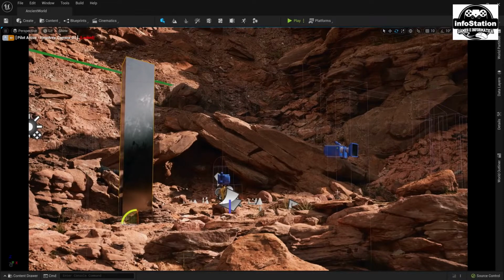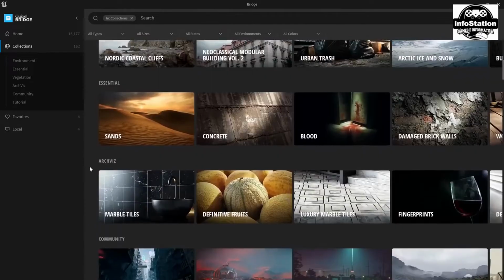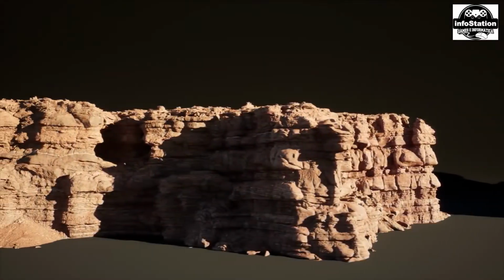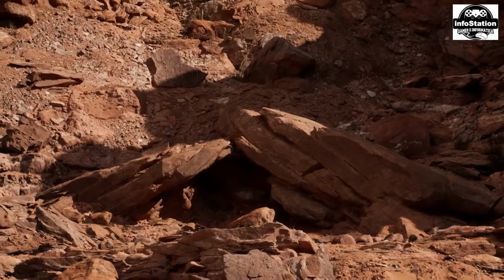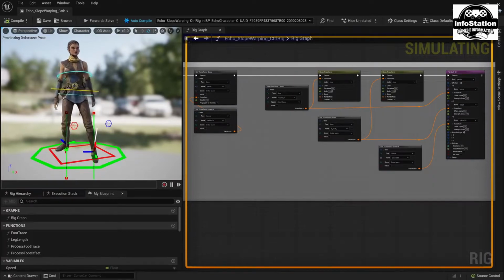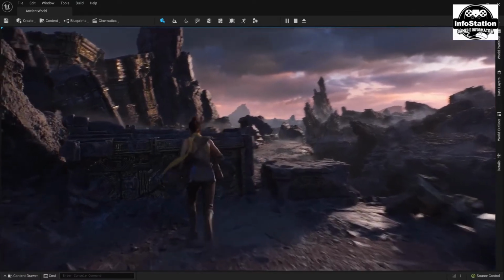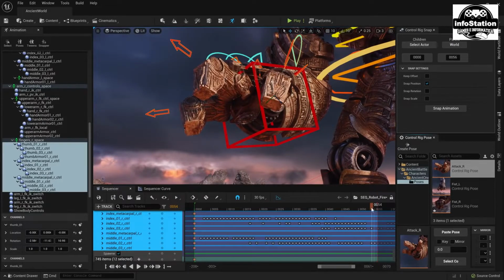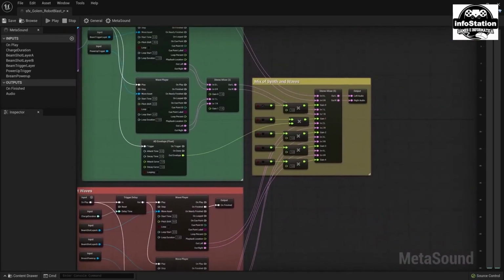Veja o que o seu Xbox Series e PlayStation 5 vão fazer em 2022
Nós ainda não vimos nada! os novos motores gráficos Unreal Engine 5 e Unigine 2 em 2022 e a frente, vão mostrar do que realmente o Playstation 5, Xbox Series e os Hi-end PC's serão capazes de entregar! 2022 será o ano em que começaremos a usufruir desta nova forma de jogar, que terá um nível de realismo e imersão jamais vistos. Q venha 2022!!!